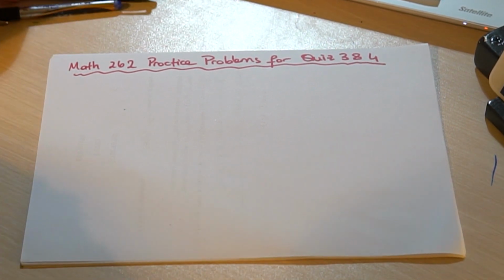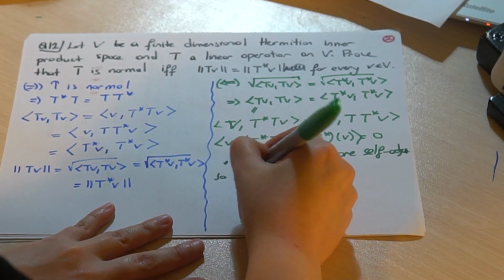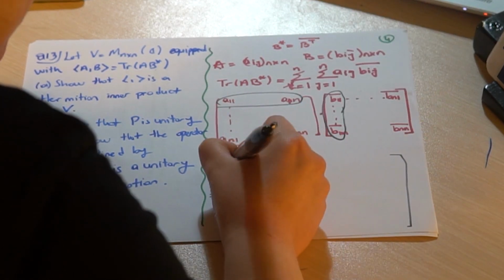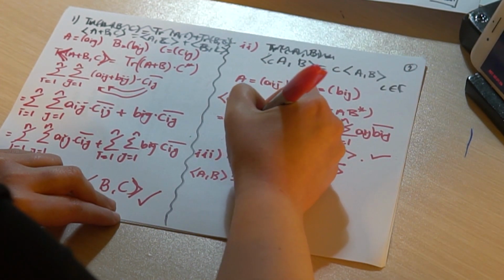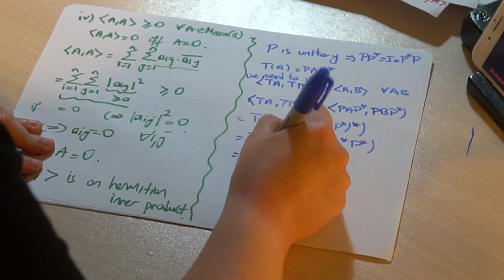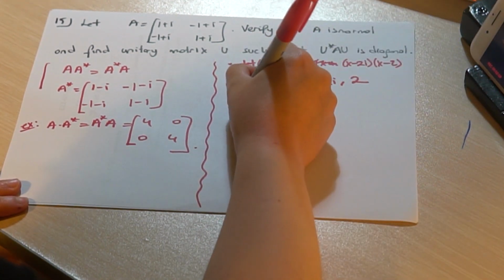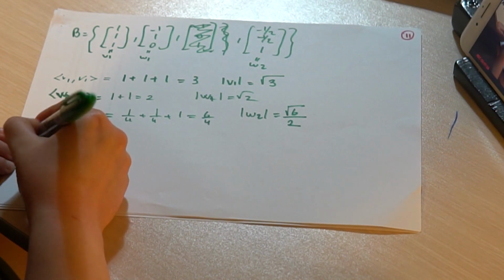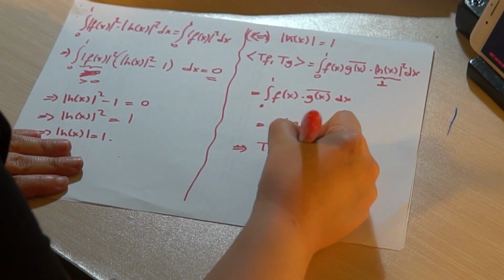Math262- Linear Algebra 2 (Problem solving session 4)